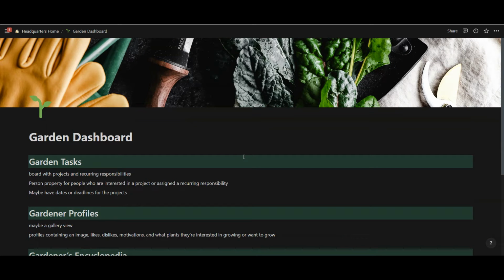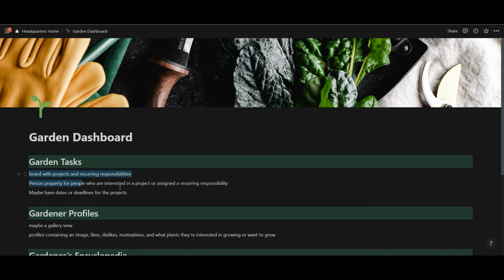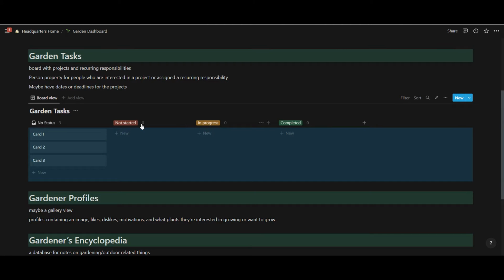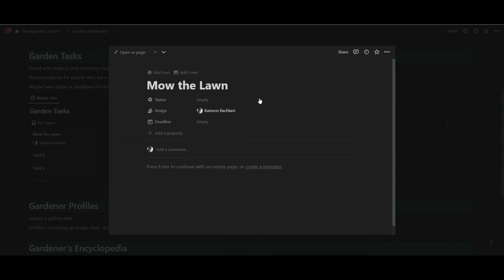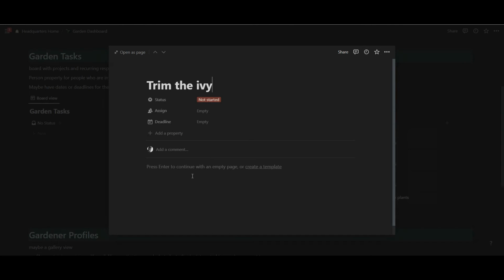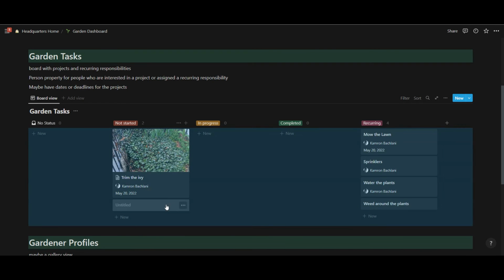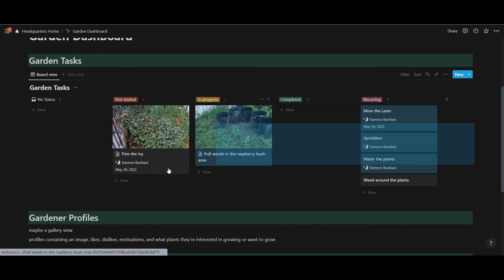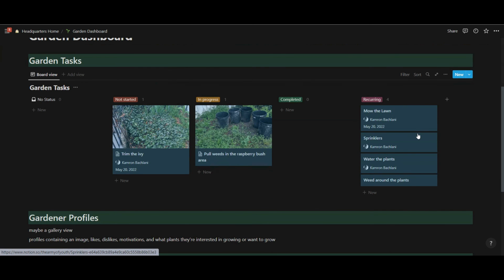notion garden dashboard part 1 - garden tasks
part 1 of building a garden dashboard on notion

this section of the dashboard is a place where people can see projects and recurring responsibilities